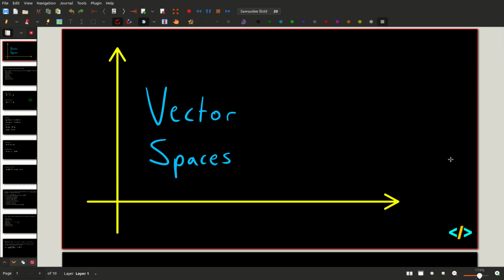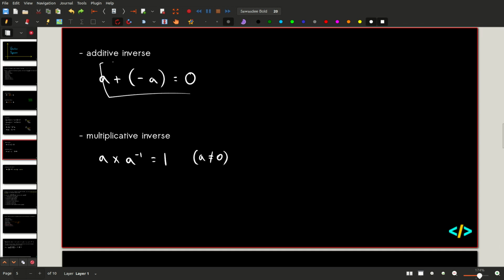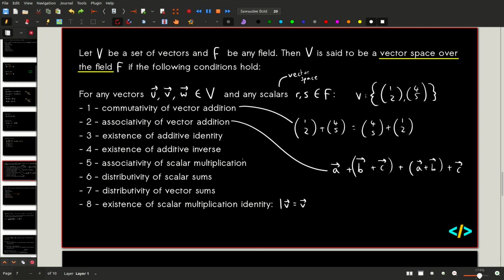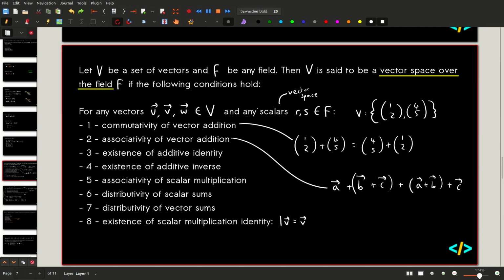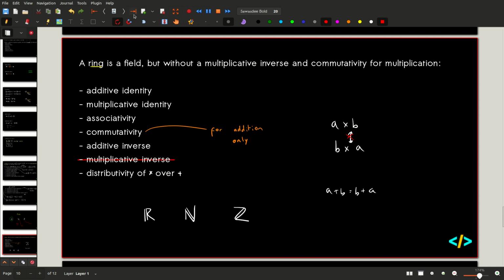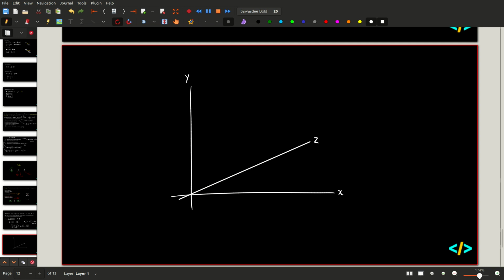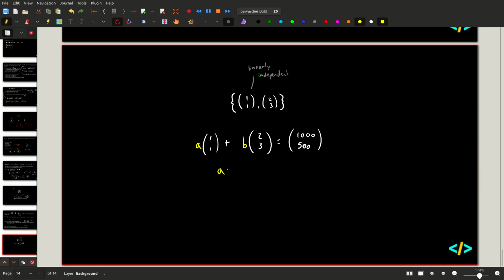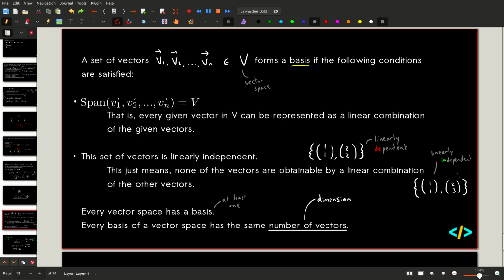MLFCS: Vector Spaces